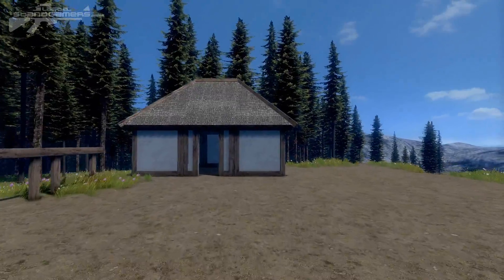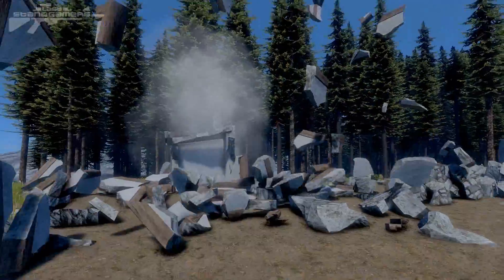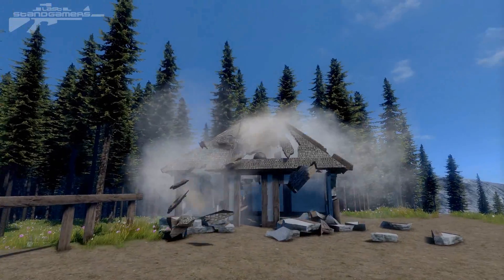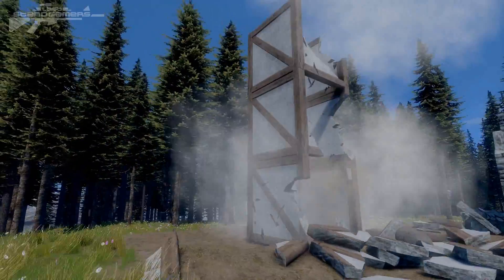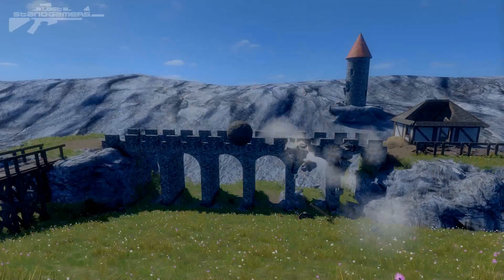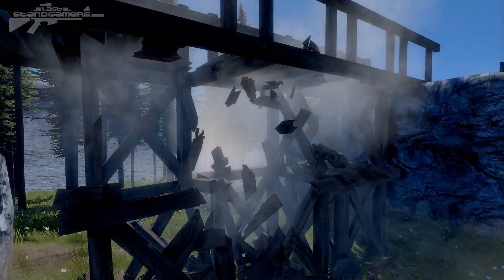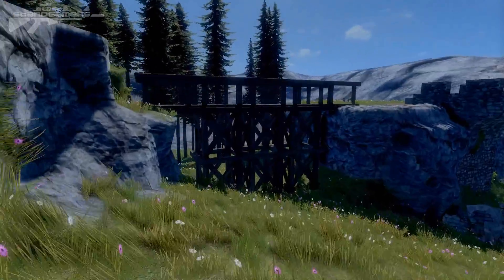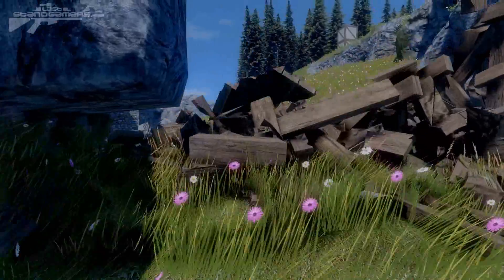Medieval Engineers - Destruction, Structural Damage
One of the first videos looking at some of the destruction in Medieval Engineers and how the blocks are broken and effected by impact.